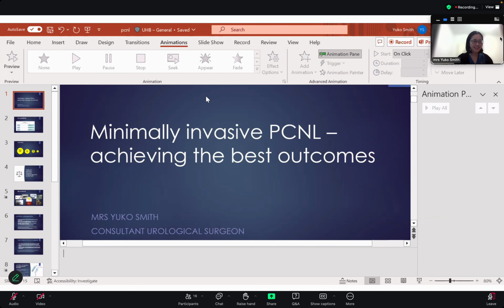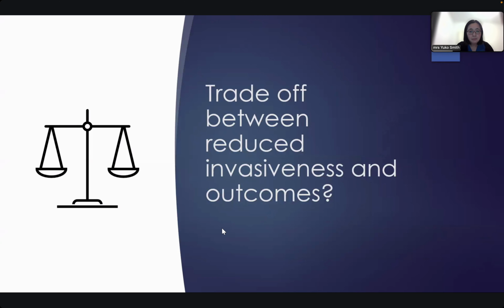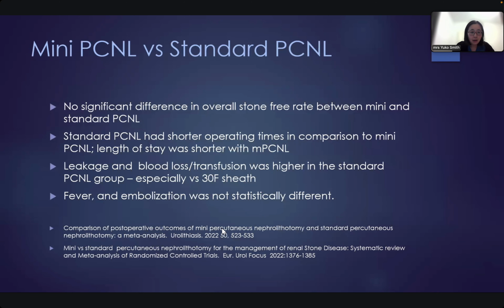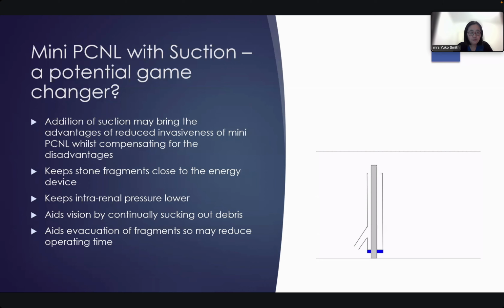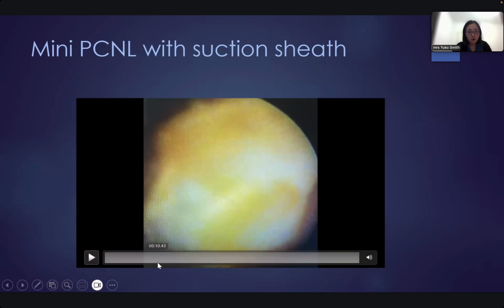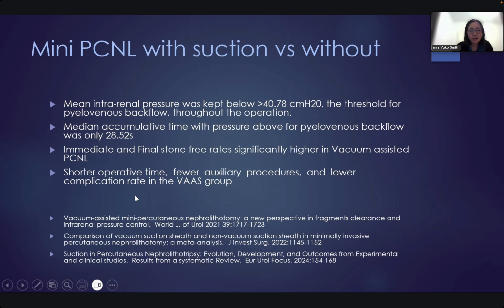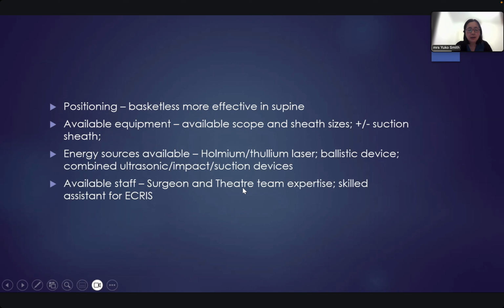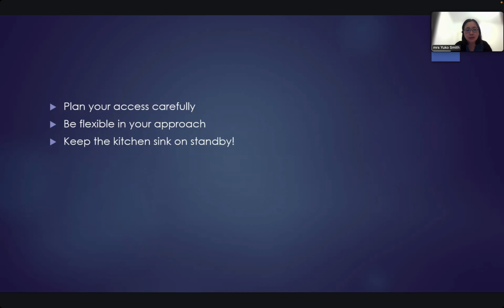Minimally invasive PCNL– Achieving the best outcomes. Mrs Yuko Smith